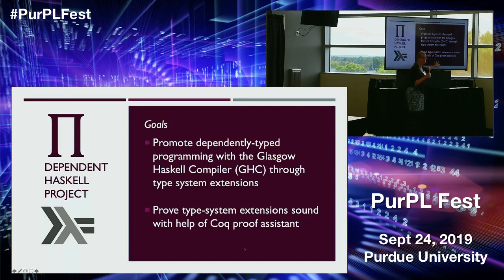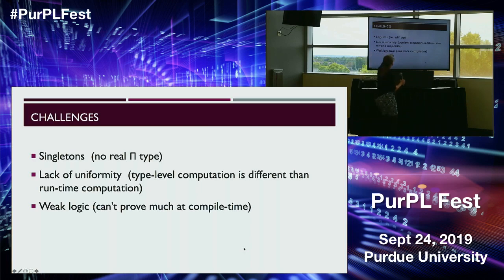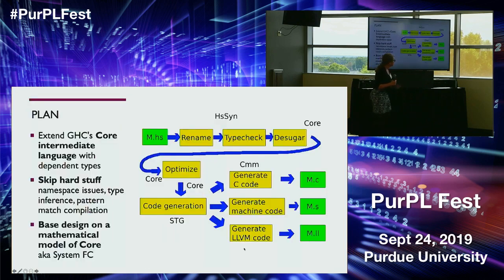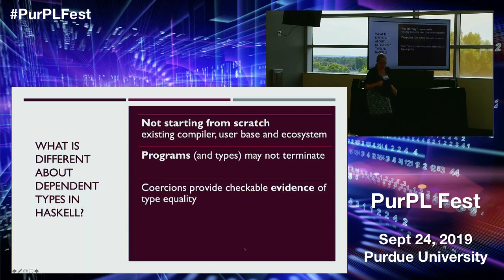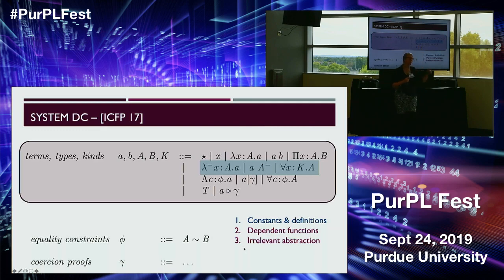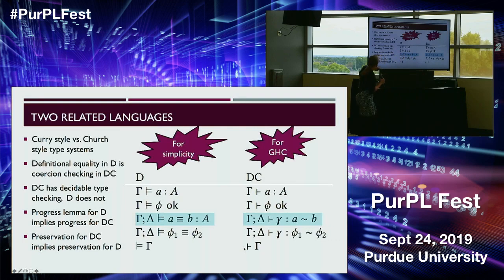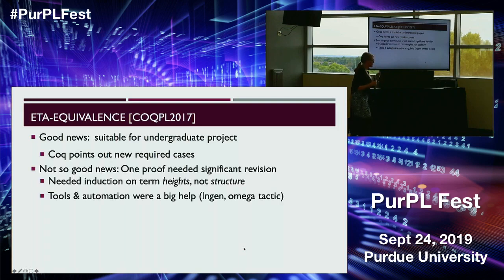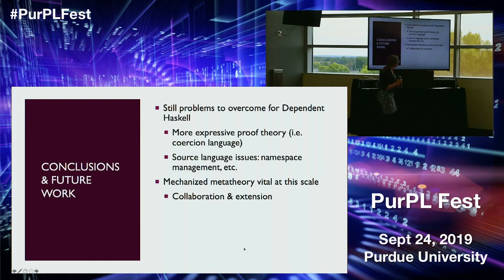[PurPL Fest] A Dependently-Typed Core Calculus for GHC - Stephanie Weirich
Stephanie Weirich, U. Penn, 09/24/2019